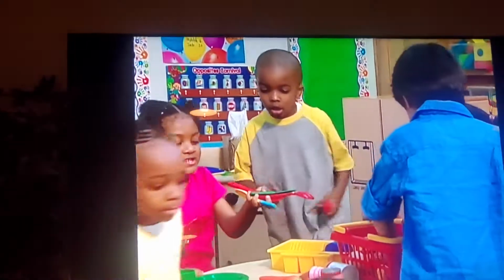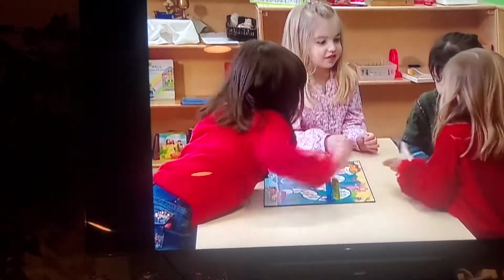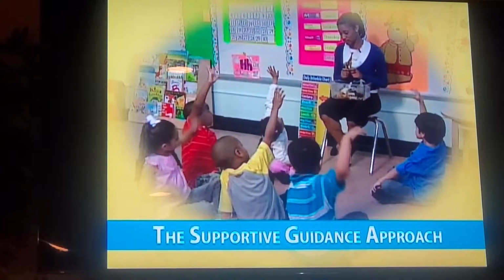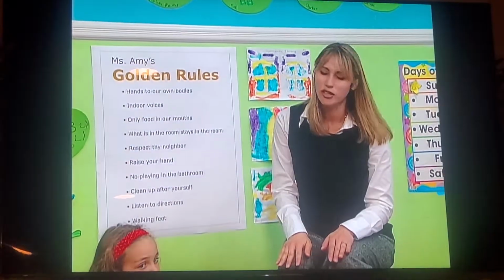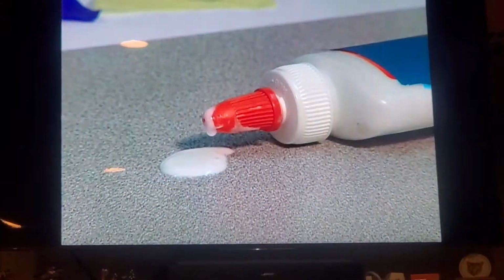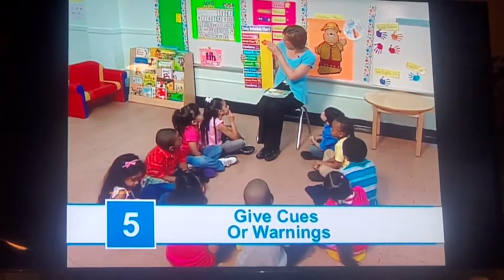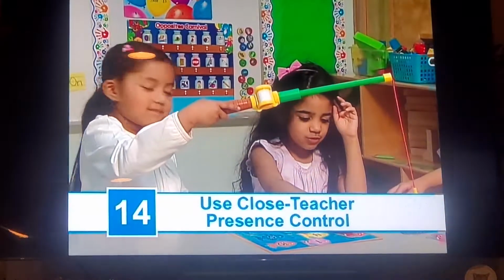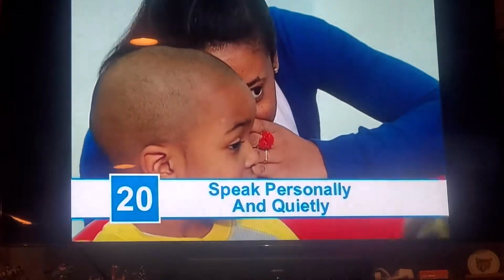Week 2 EDEC 265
Early Childhood 20 Strategies